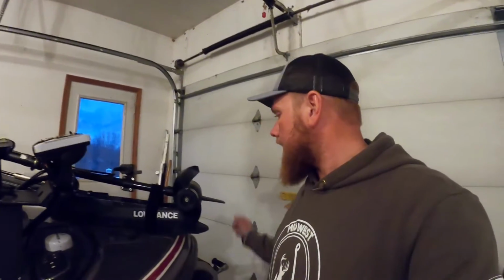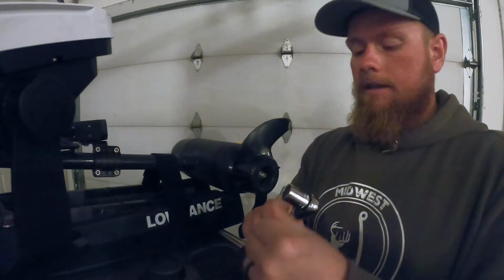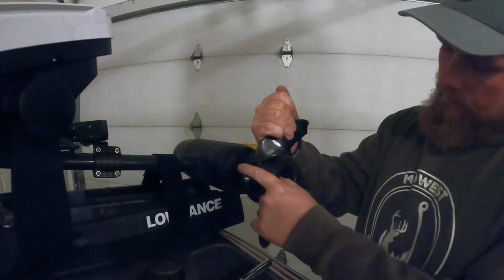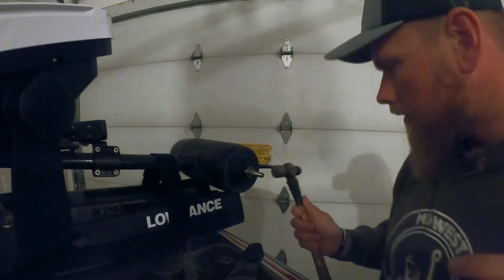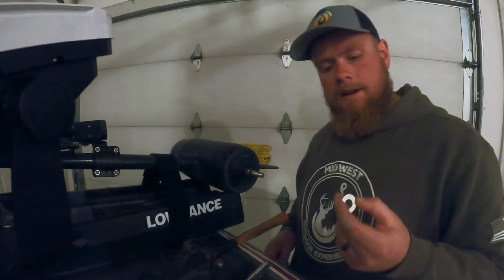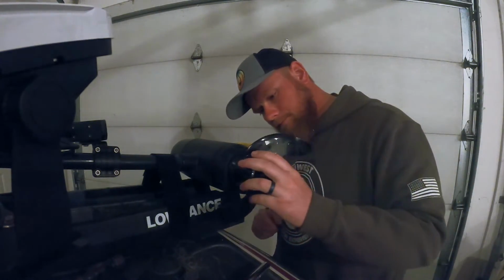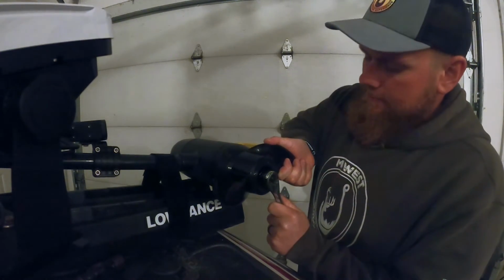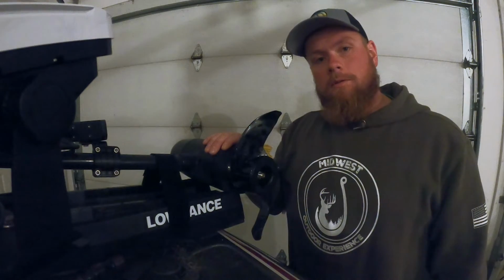How to Change a Trolling Motor Prop For the Lowrance Ghost | Quick Tip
Nathan breaks down how to change the prop on his Lowrance Ghost Trolling Motor. He takes you through the easy steps how to change it quickly and efficiently. Hope this helps someone out.